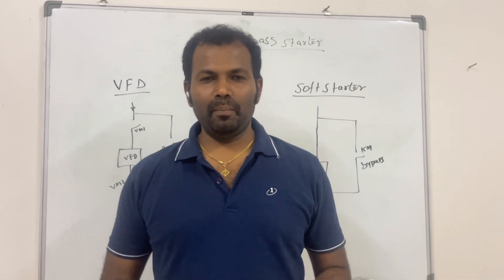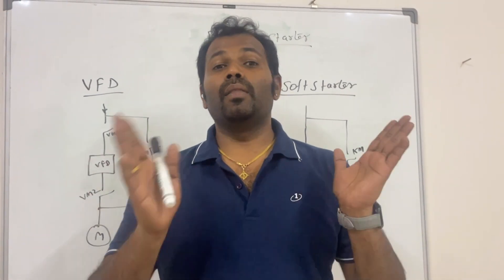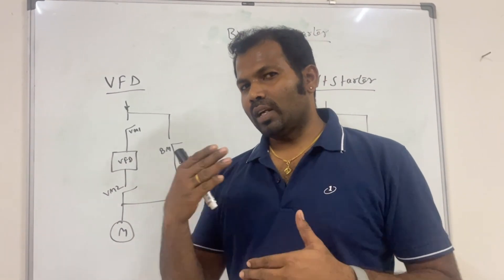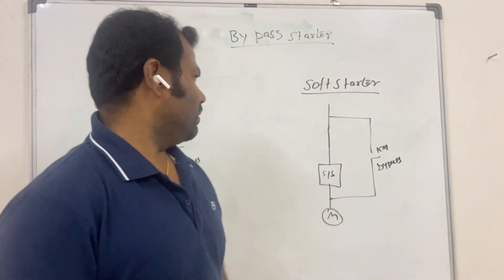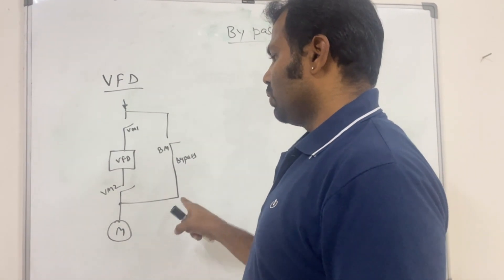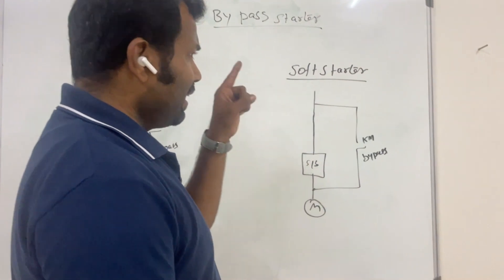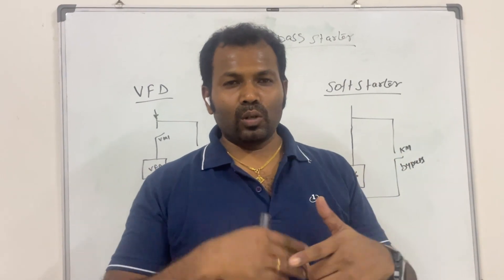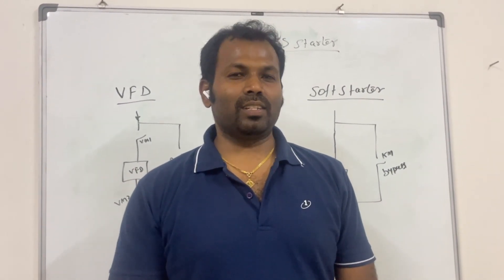Understanding of VFD bypass starter and SOFTSTARTER bypass starter ….Explained...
The facts you should know about.